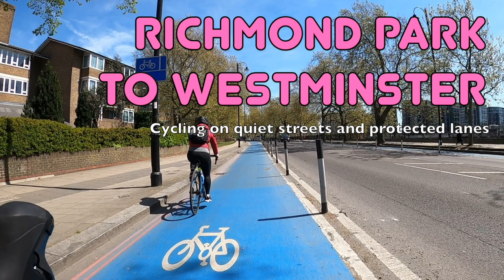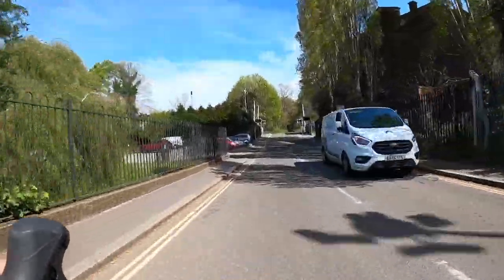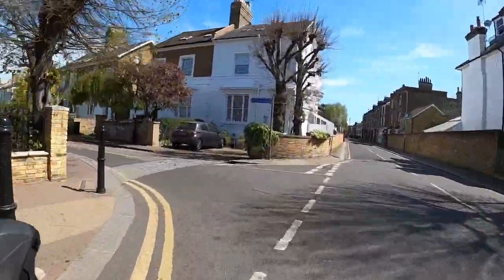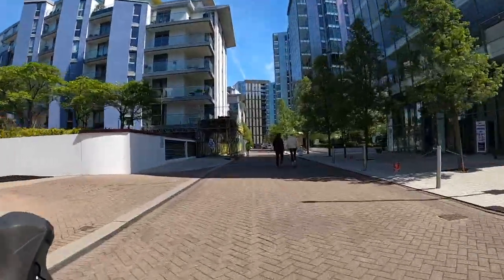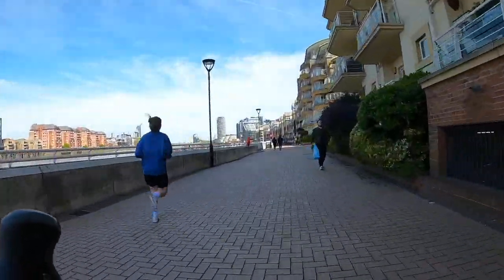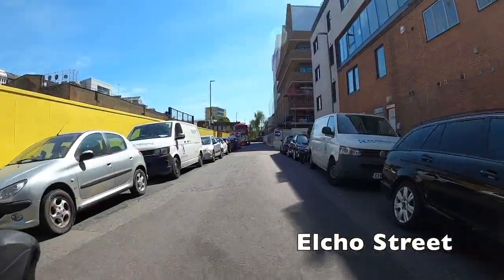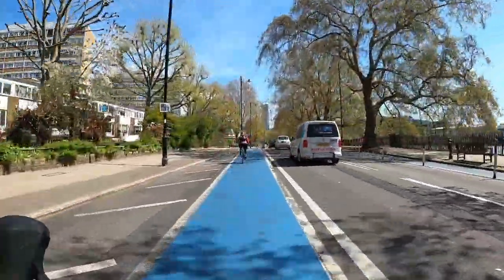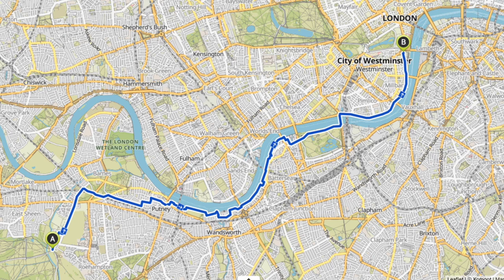The nice way to cycle from Richmond Park to Westminster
You can cycle from Richmond Park in south west London to Westminster in central London in about 50 minutes to an hour.

This route its mostly on quiet streets and protected cycle lanes, with a couple of limited exceptions that are discussed in the video. It's definitely a massive improvement to going down the main roads, and surprisingly quick – faster than public transport, in fact.

You can find a map of the video here, and download GPS files etc for the device or app of your choice

The route takes in the upgraded CS8 on Grosvenor Road, the Battersea Park, Wandsworth park and Priory Lane to get between central London and Regent's Park. There are also a few LTNs involved around Putney.